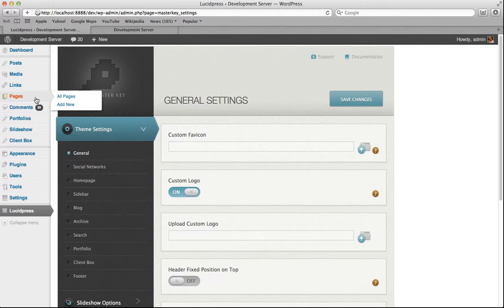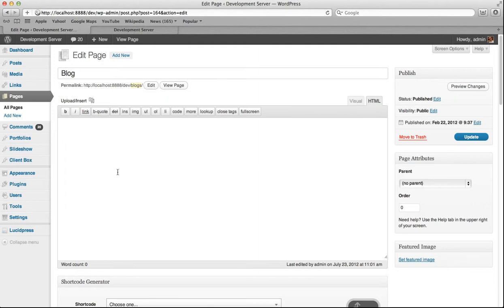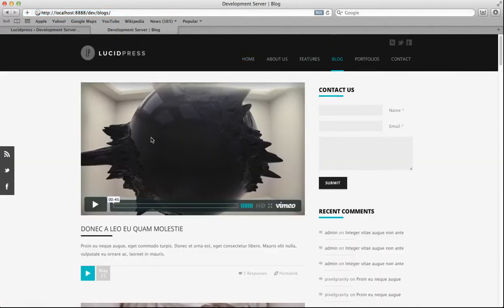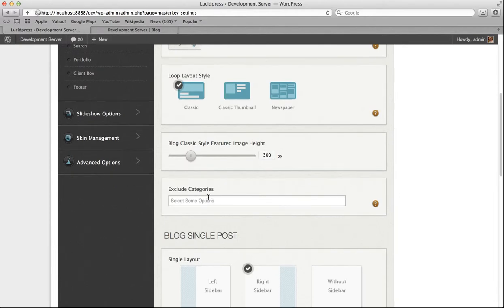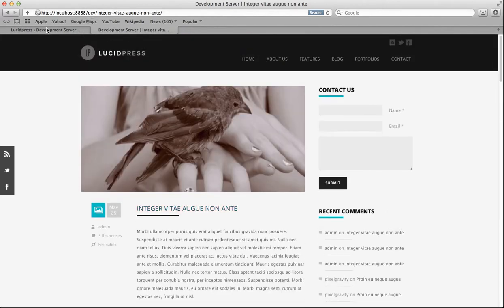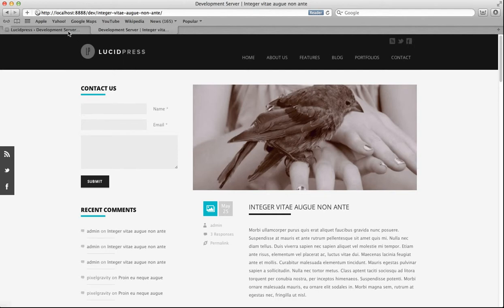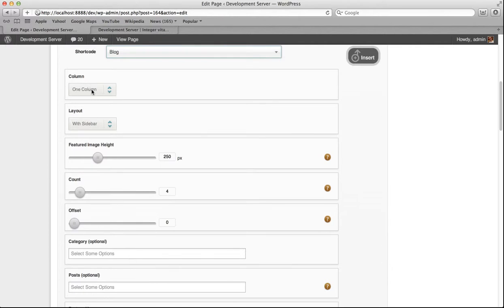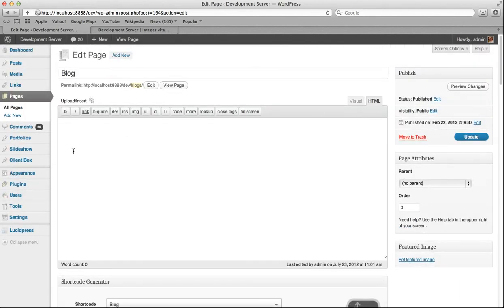Lucid Press - Blog Settings